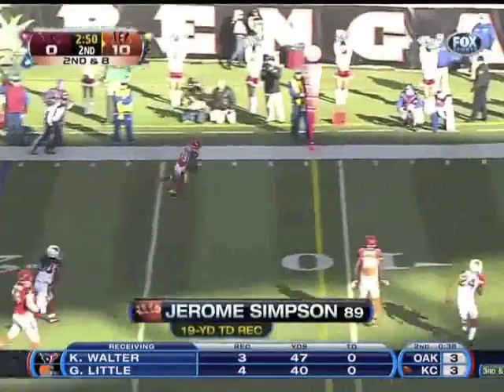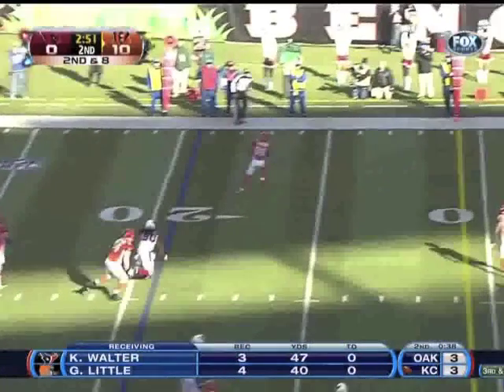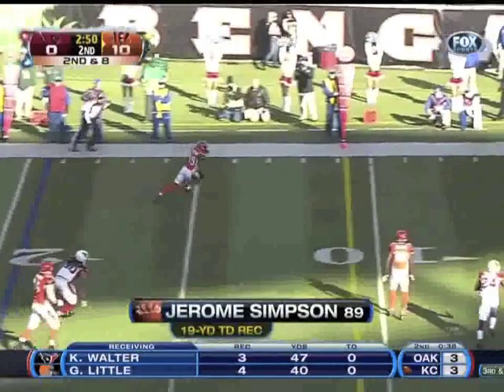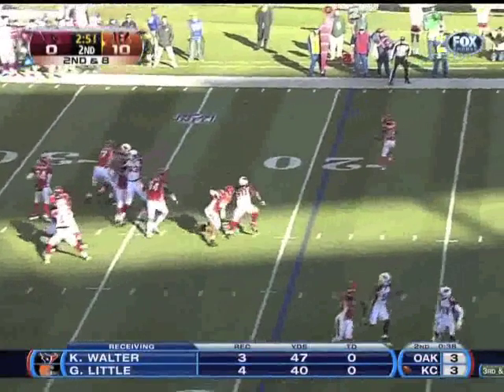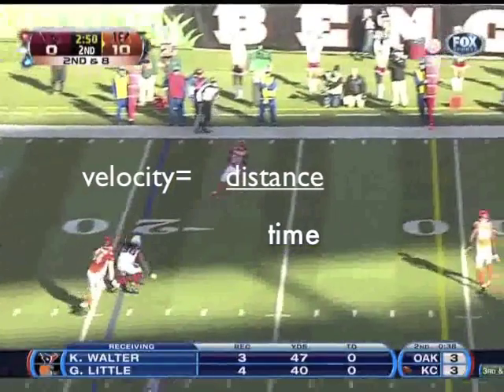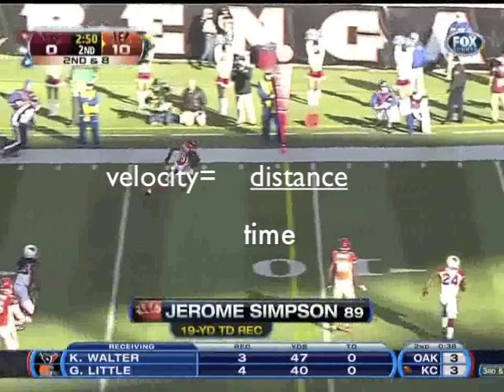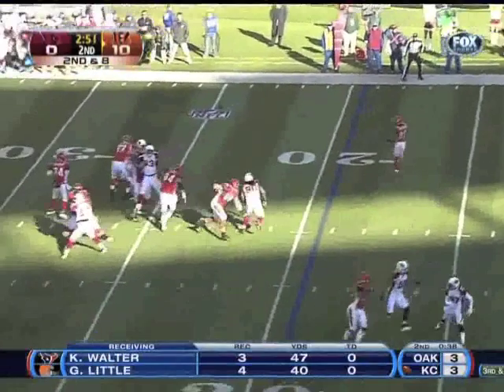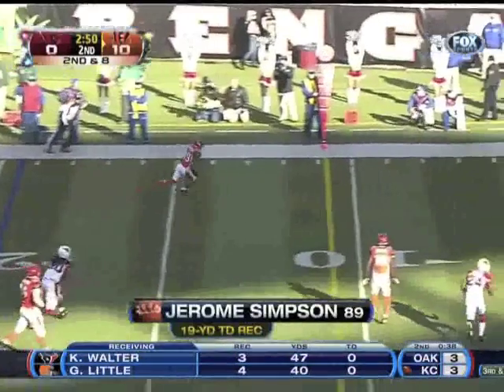Football in Physics, Jerome Simpson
Watch this video if you want to learn how physics is all around us